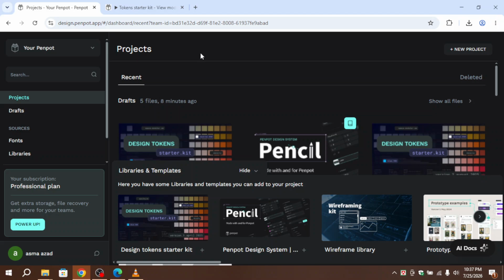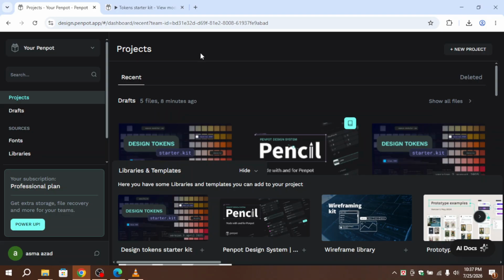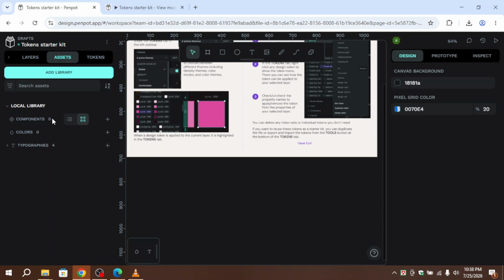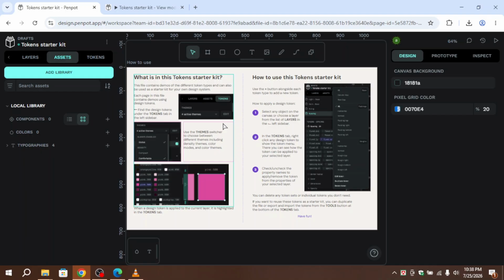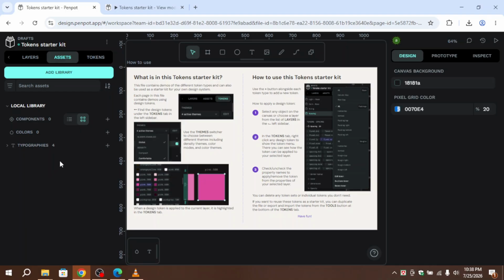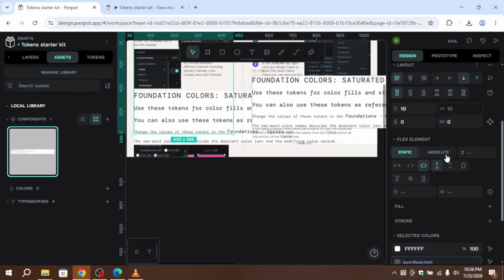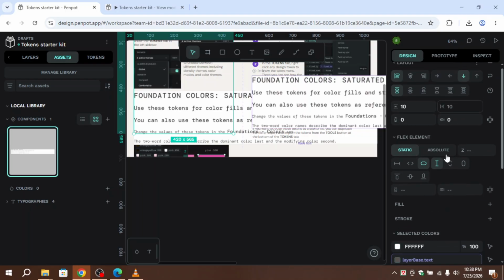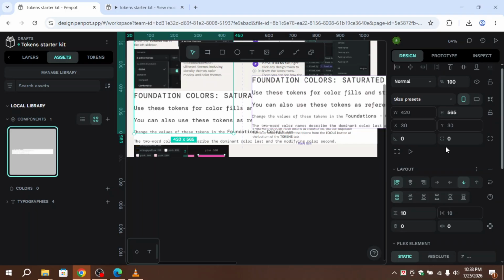How to Use Components in Penpot Full Guide 2026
Want to use components in Penpot to build faster and maintain consistent UI designs? In this Full Guide 2026, you'll learn how to use components in Penpot on Windows, Mac, Linux, and supported web browsers to create reusable design elements for websites, mobile apps, and design systems. Whether you're a beginner, UI/UX designer, web designer, developer, freelancer, student, or product designer, this step-by-step tutorial covers everything you need to know. Learn how to create components, reuse them across multiple pages, edit component instances, organize component libraries, update shared elements, build scalable design systems, manage assets efficiently, and collaborate with your team where supported. You'll also discover tips for improving design consistency, speeding up your workflow, reducing repetitive work, troubleshooting common component issues, and getting the most out of Penpot's open-source design and prototyping features. Follow this complete Penpot tutorial to master components and create professional, scalable UI projects in 2026.